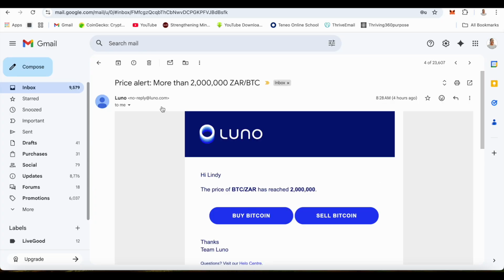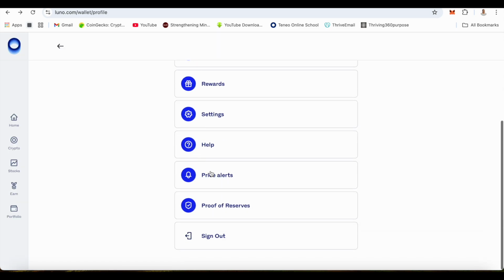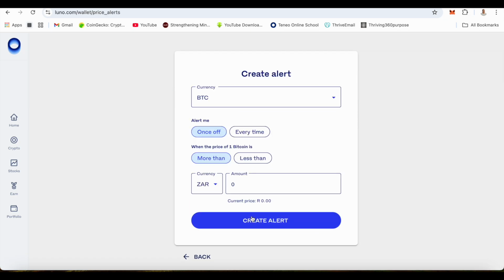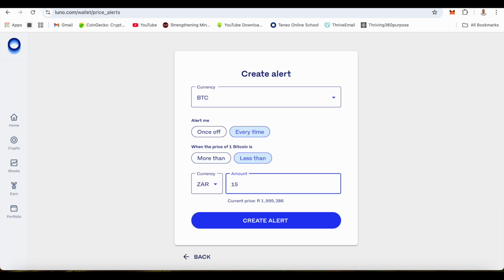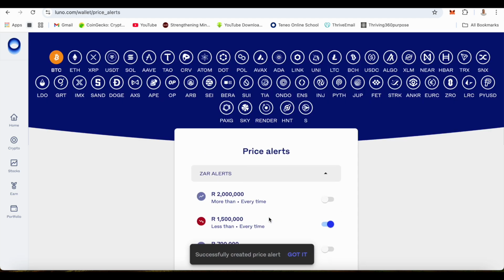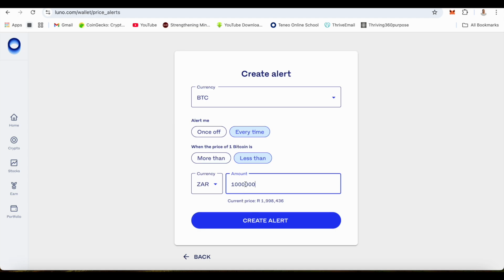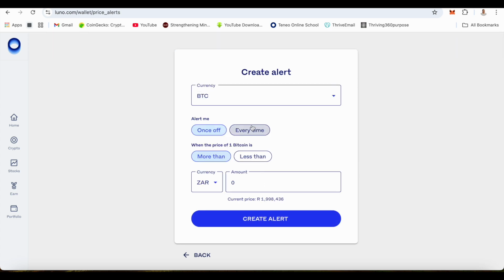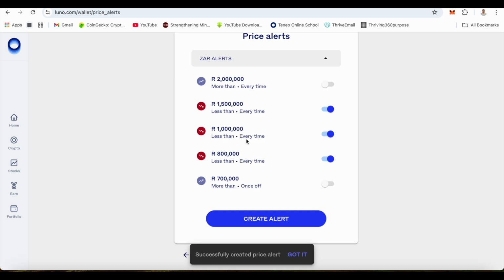🧠 Smart Investors Use This! How to Create Crypto Alerts on Luno App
⚙🔧# Book One on One Session to learn Side Hustles👇
wa.link/i7gyq0